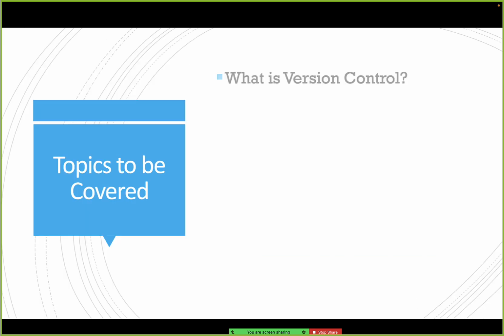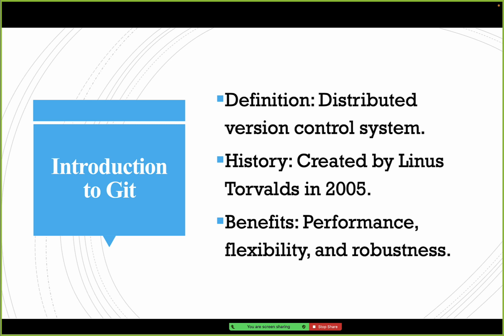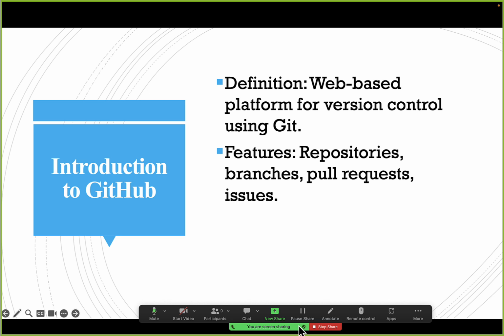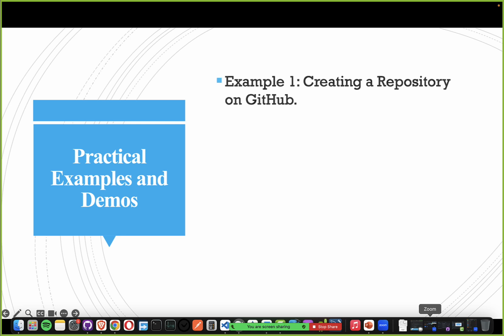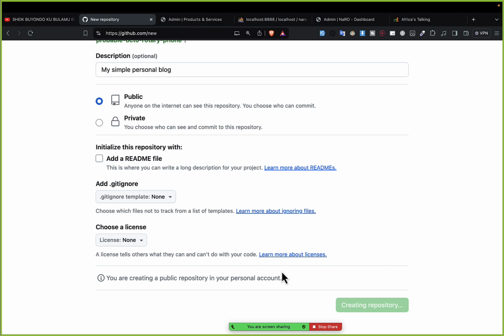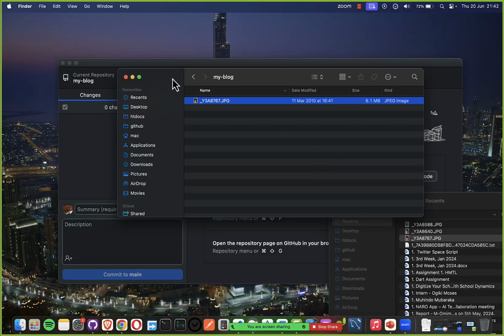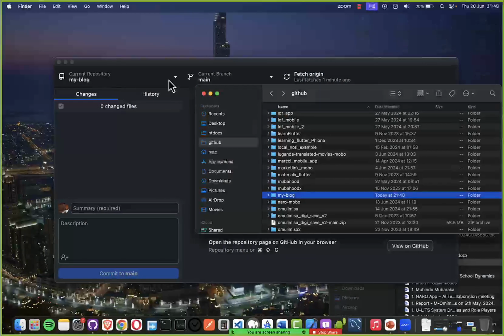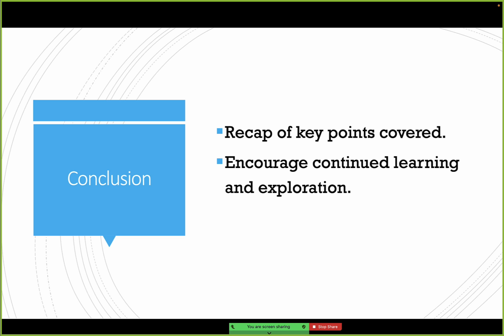Git and GitHub Essentials: From Zero to Hero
Thank you all for participating in today's webinar! 🎉

We hope you found the session on "Git and GitHub Essentials: From Zero to Hero" insightful and valuable.

We offer world-class training in Technology, Business, and Management with a wide range of cutting-edge courses in a blended format.

📆 Join our weekly webinar sessions to keep yourself informed about the latest in technology and finance.

Thank you again, and we look forward to seeing you in our future sessions!